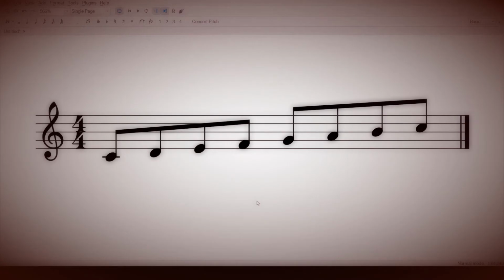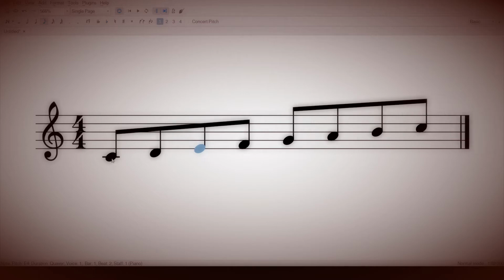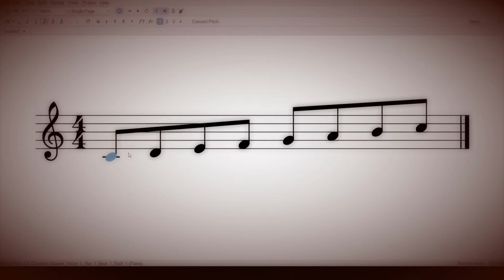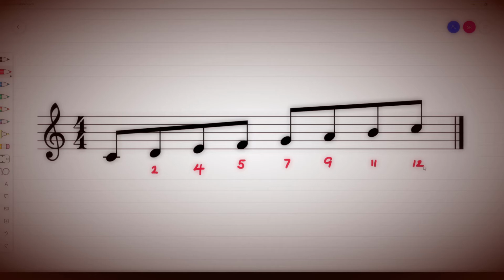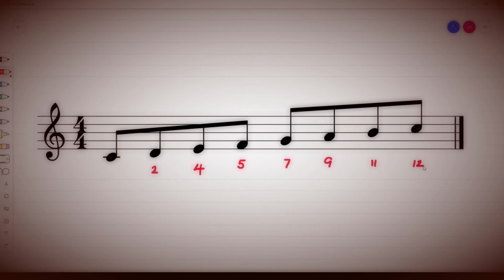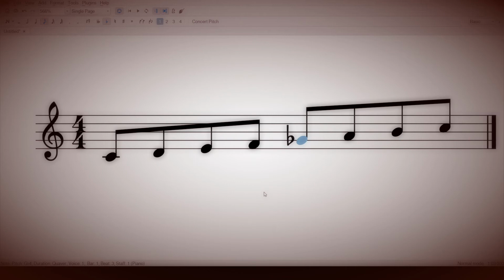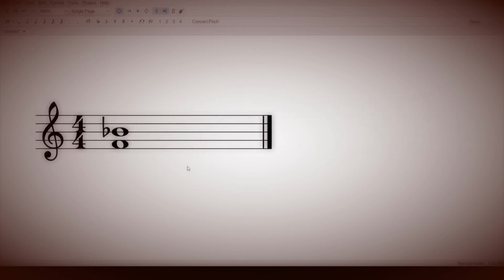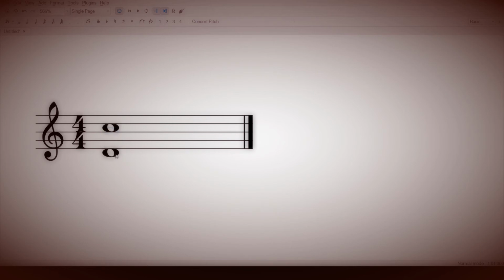Intervals - What and How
In this video we look at all the intervals within the range of an octave, how to construct them, how to derive them and how they can be identified.

=== ATTENTION ===

I have a discord server available now to get help with or discuss anything music related. The group is new and hence very small at this stage, but its a great way to ask me or the community questions and get answers a bit more immediately than in the comments of this video. But of course you can always ask anything in the comments.